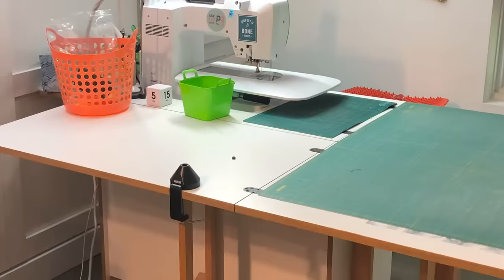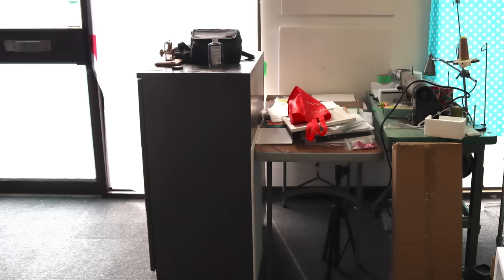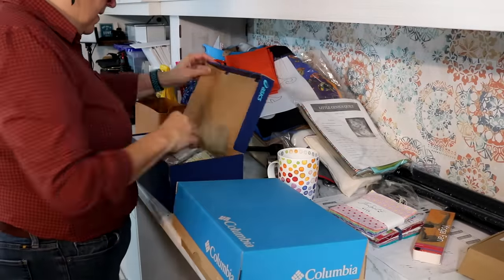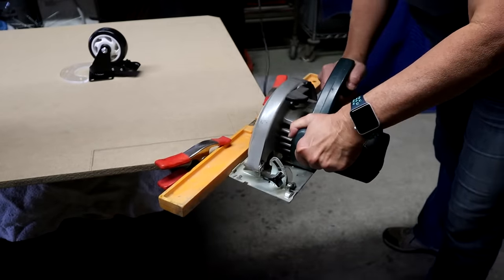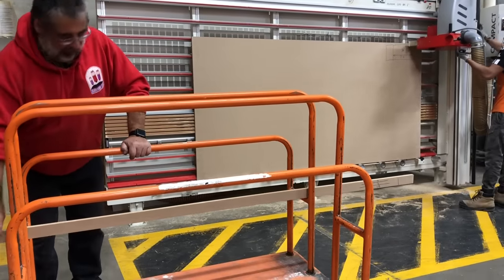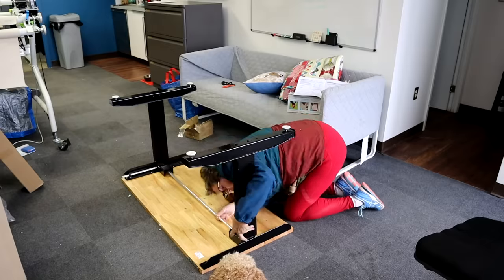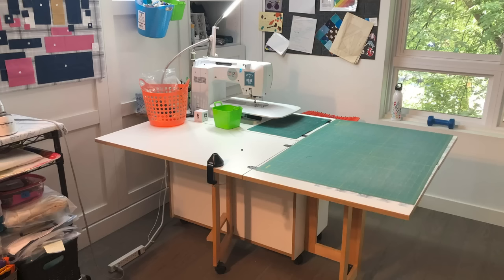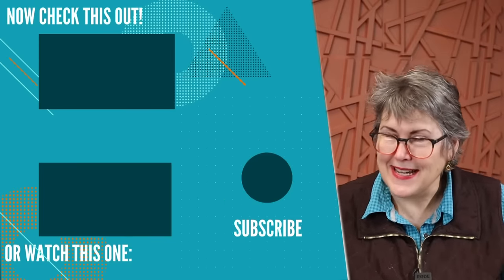🚚 MOVING MY SEWING SPACE INTO MY STUDIO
You know my sewing space. I have everything organized just where I need it. And occasionally, this room turns into a third bedroom. Well now I have two children that live out of province and in the past couple of months it’s switched to become a guest room that's occasionally a sewing room. It has seriously messed with my schedule. So in this video, it's my new studio tour. There's an Ikea Hack, a new sewing setup and hopefully I'll find my groove again.